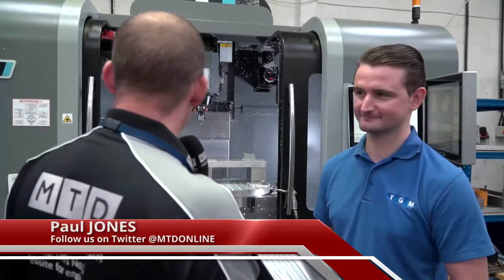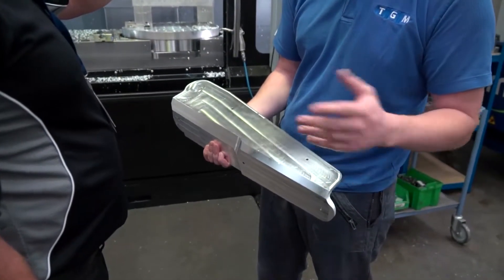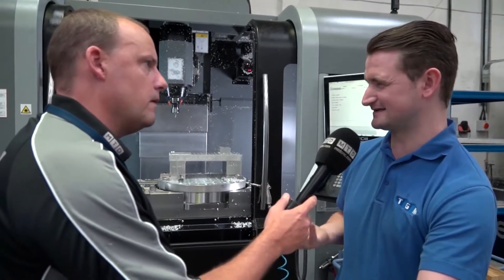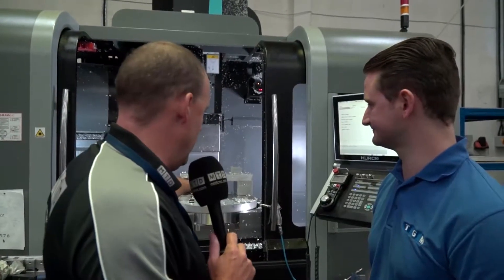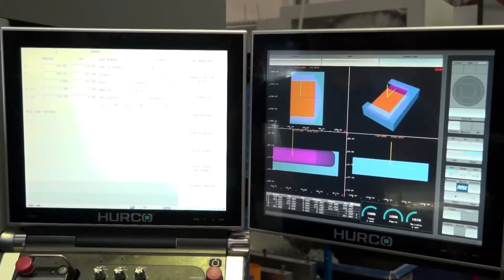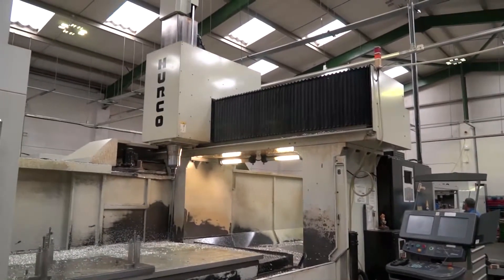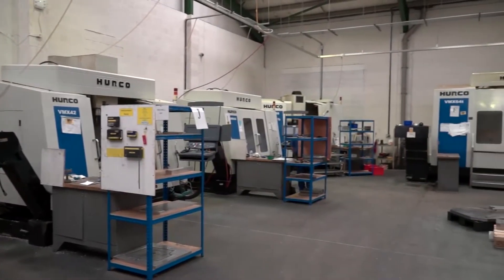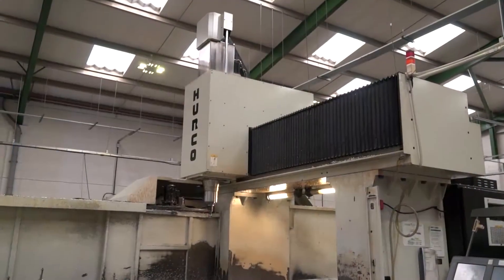TGM Engineering and their new Hurco VMX42SRTi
TGM are an aerospace subcontractor, based in Preston. They have a large number of Hurco machining centres, including a 3.2m capacity DCX32. Their latest purchase is the